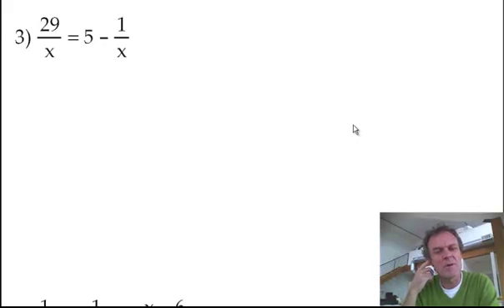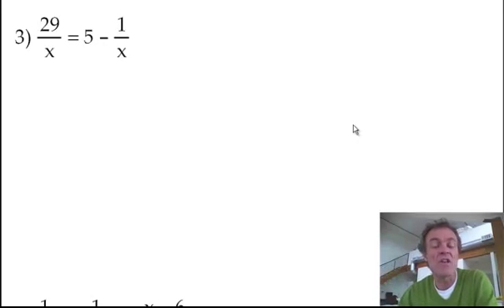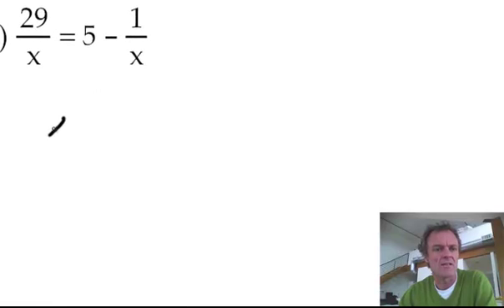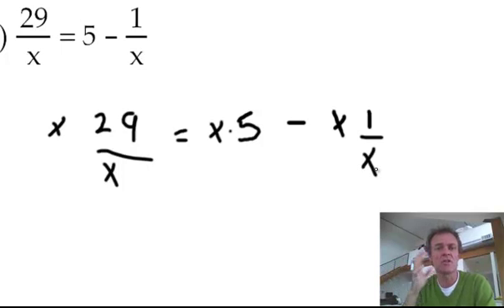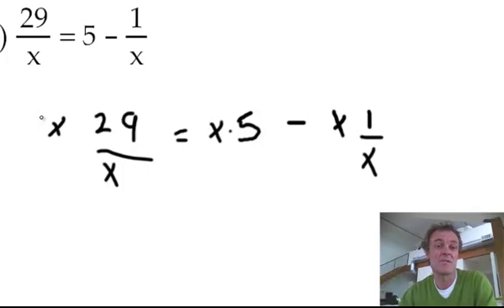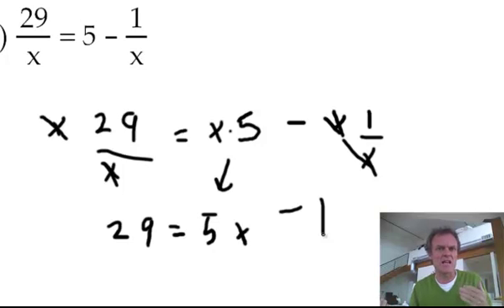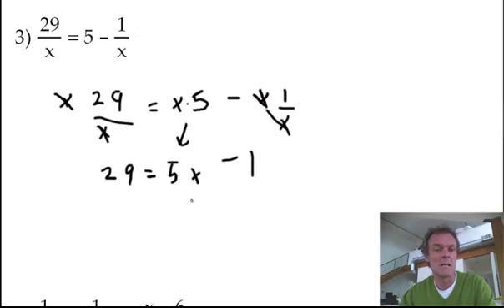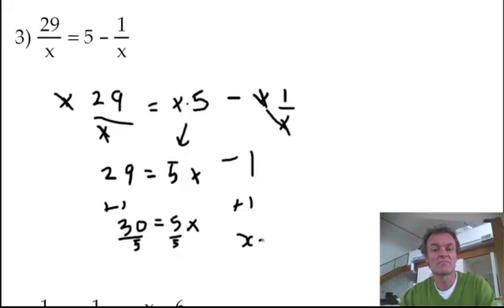Solve rational equation